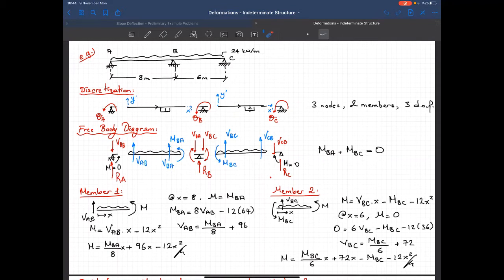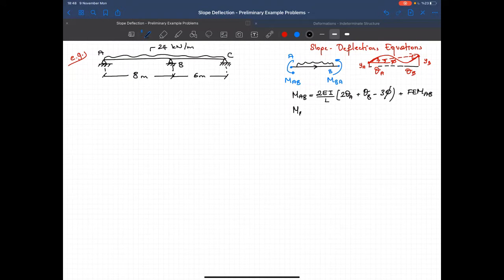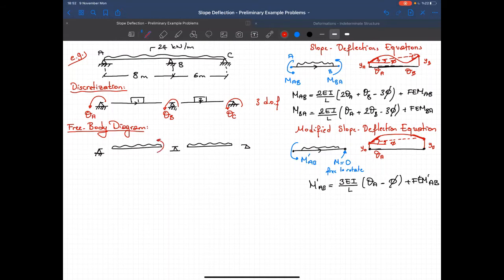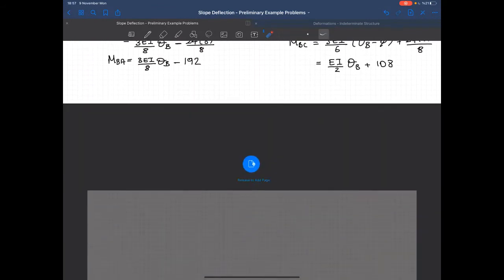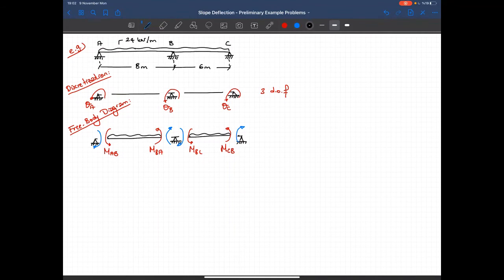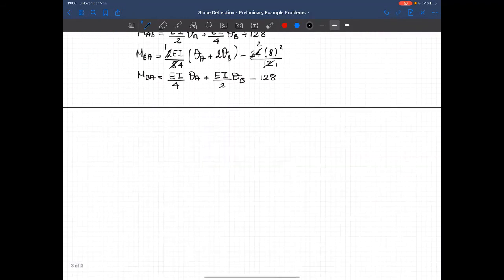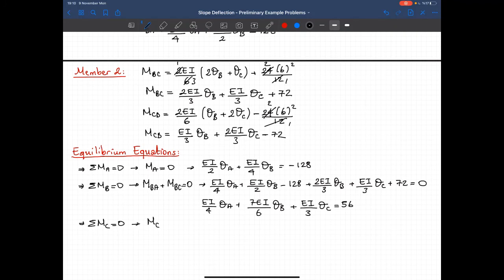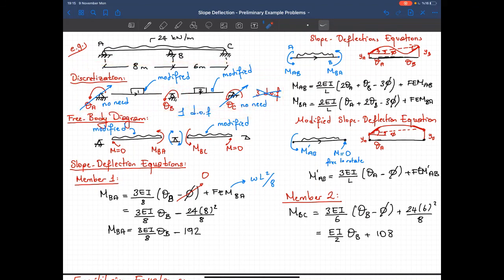CE 383 - Slope Deflection Method, Preliminary Example Problems, Week 5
Week 5
Solution of continuous beam problem using slope deflection equations. First one is by using modified equations, second one is with classical equations.

METU, Ankara